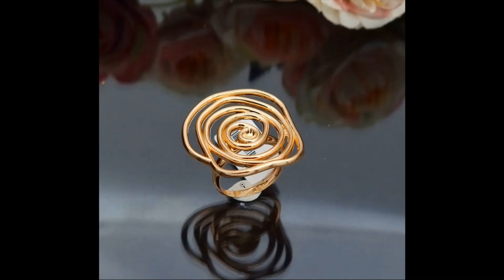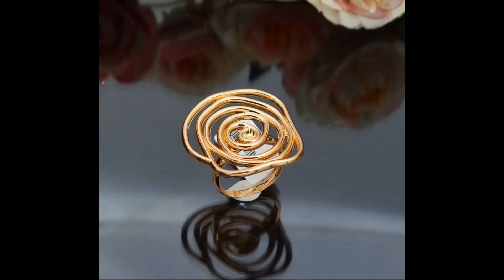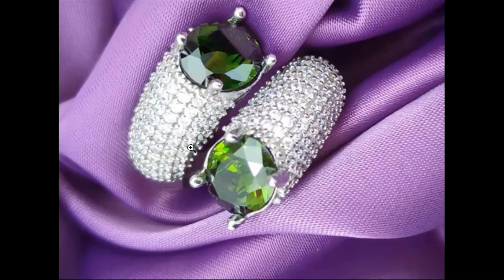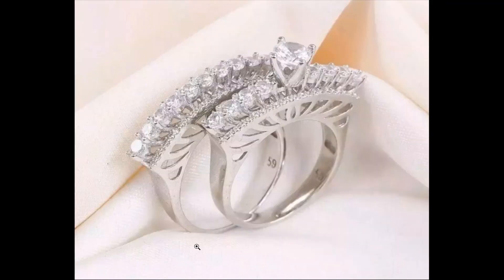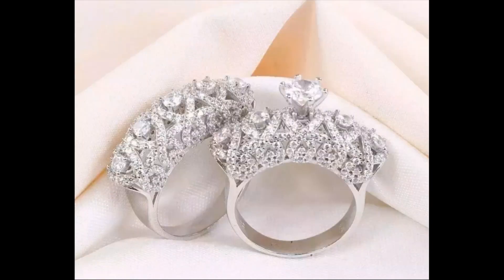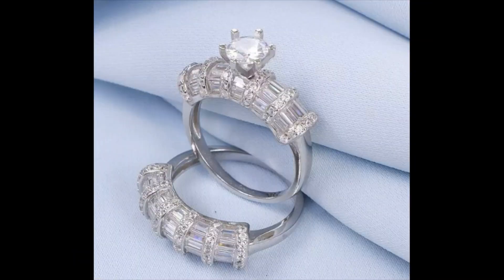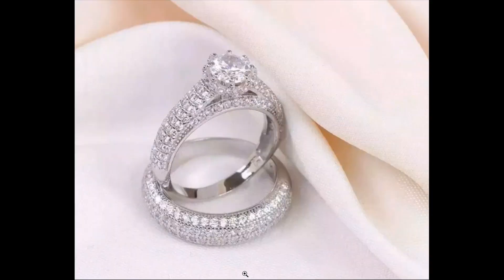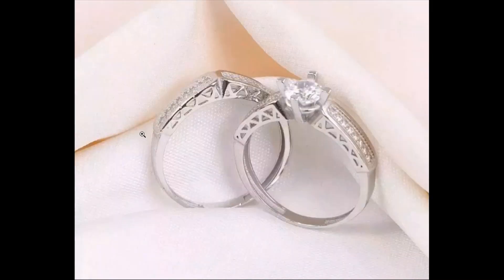jewelry selection beautiful : cute ring and cut and nice bracelet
tank you very much for watching this video
I hope you like this rings-earrings and bracelets
I love you so much be kind to each other and take care of yourself
I will wait for you tomorrow.